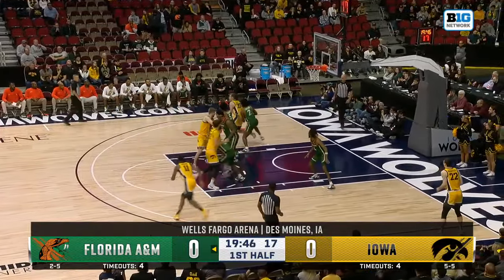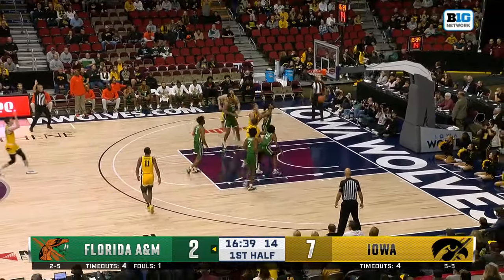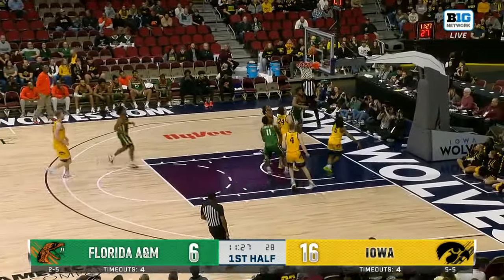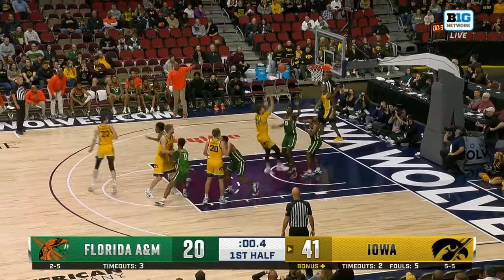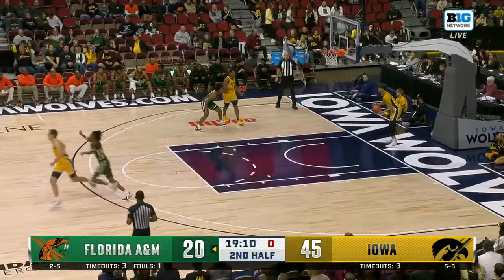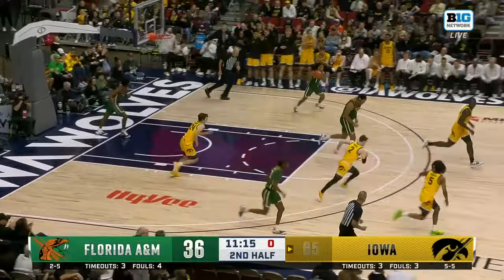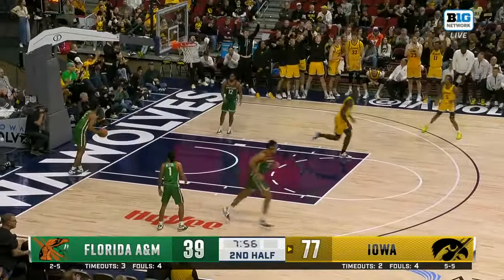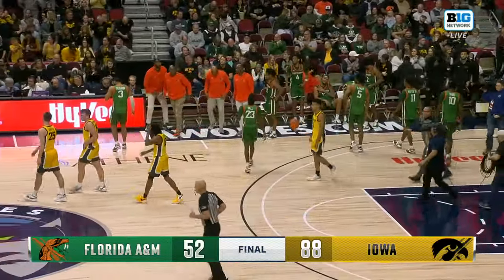Florida A&M at Iowa | Highlights | Big Ten Men's Basketball | Dec. 16, 2023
00:00:00 - 1st Half
00:02:19 - 2nd Half